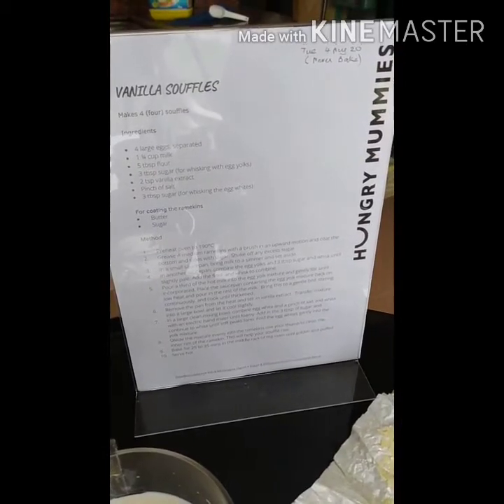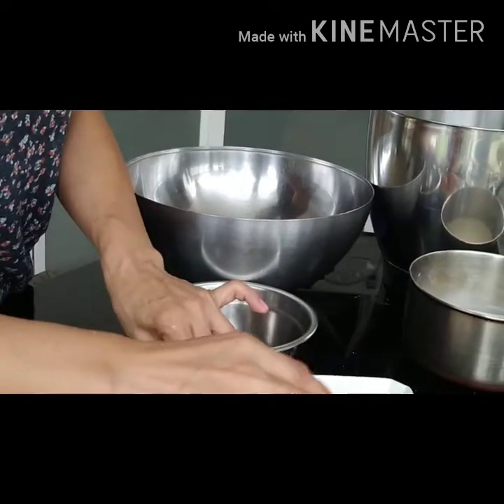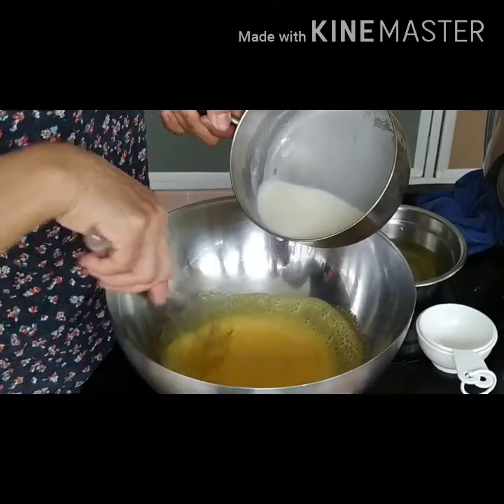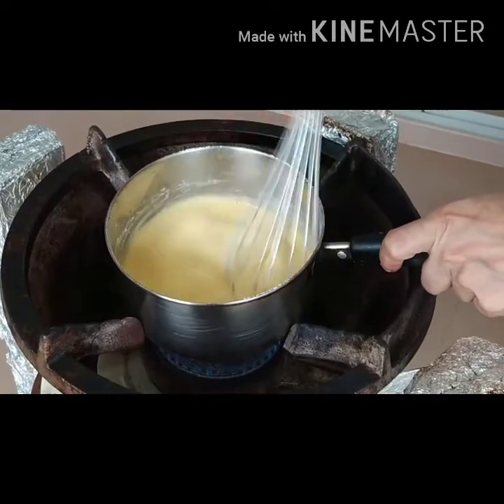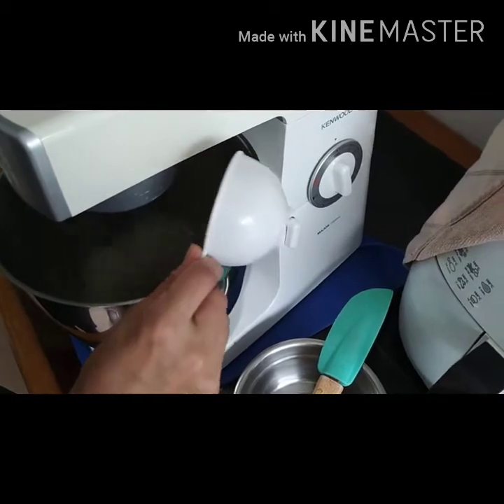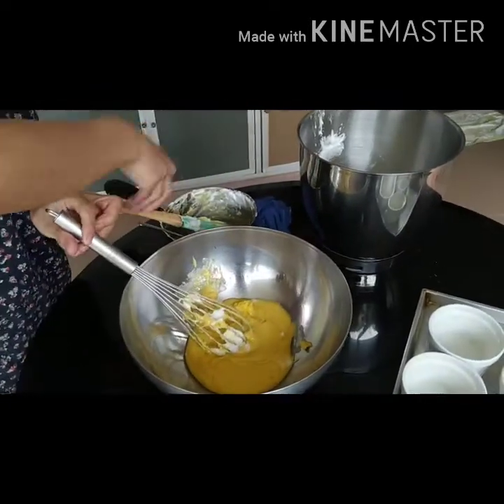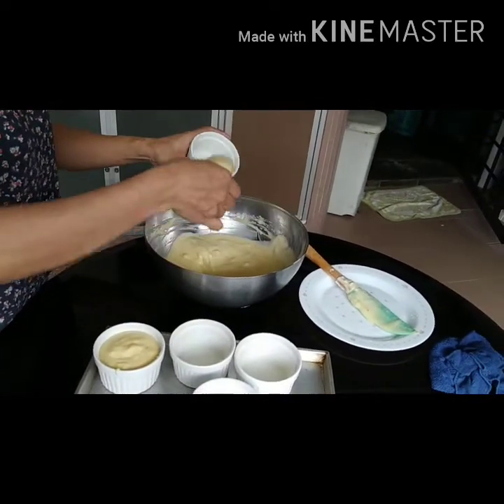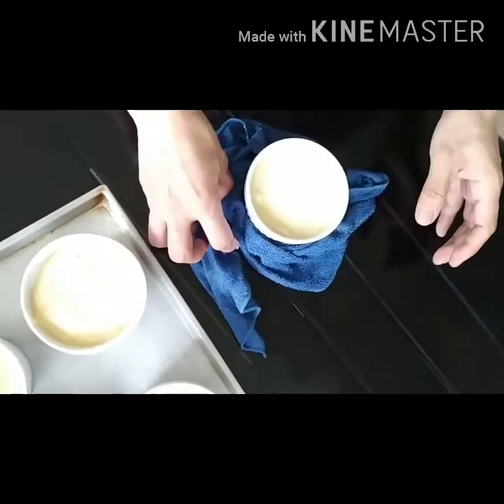How tO Make Souffles😋😋OFW Life In Singapore🙏🏻😇😍😃